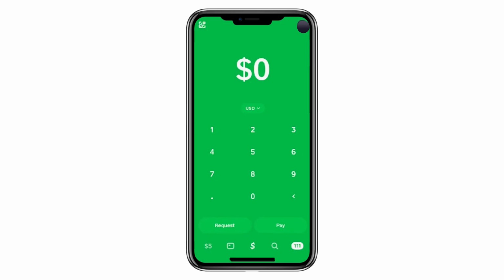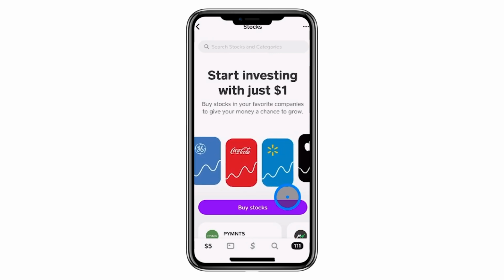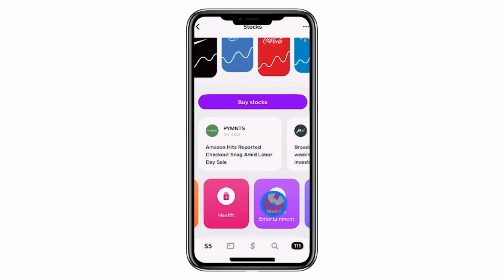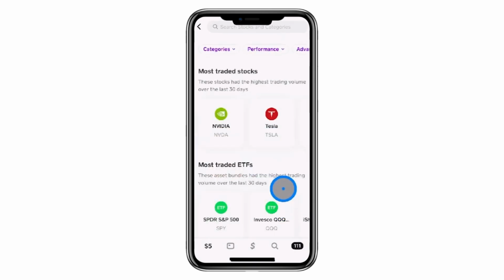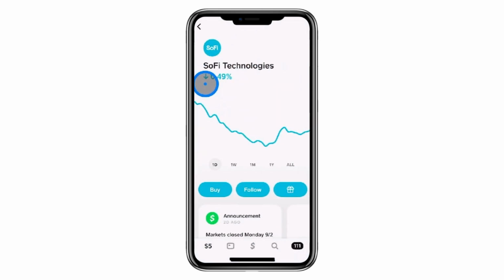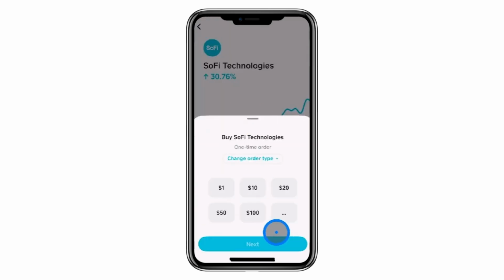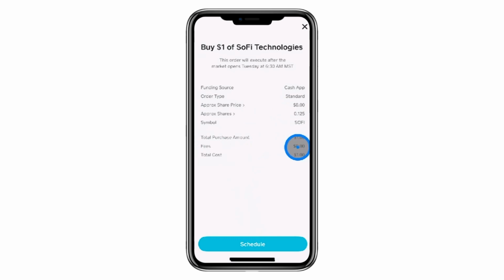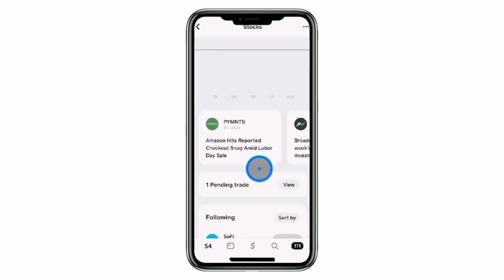How to Invest in Stocks on Cash App (2025)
In this tutorial, learn how to invest in stocks using Cash App. We’ll guide you step-by-step through the process of buying and selling stocks directly from your mobile device. Discover the benefits of investing through Cash App, including fractional shares and commission-free trading, to maximize your investment potential!